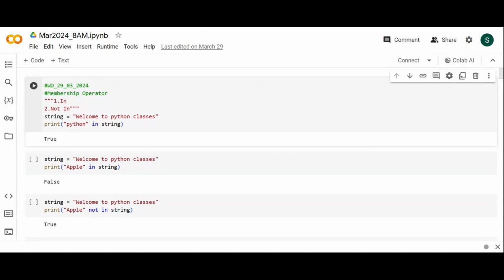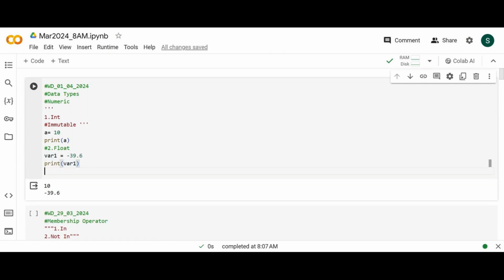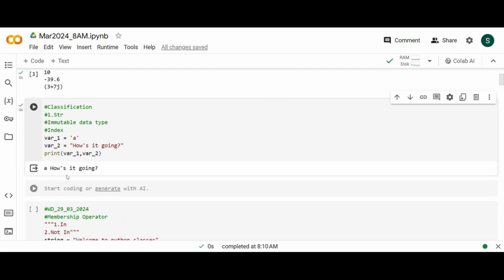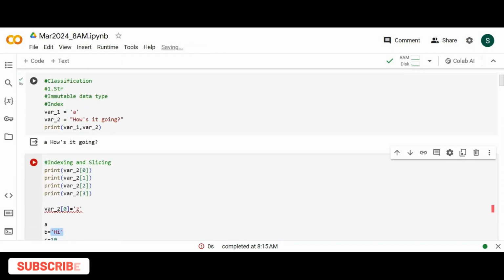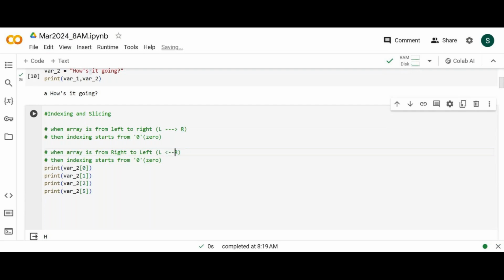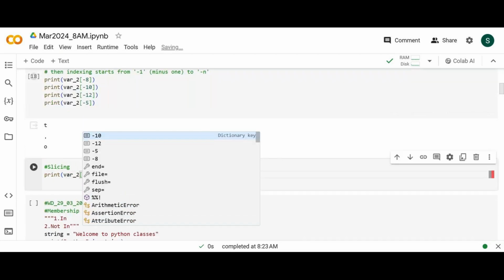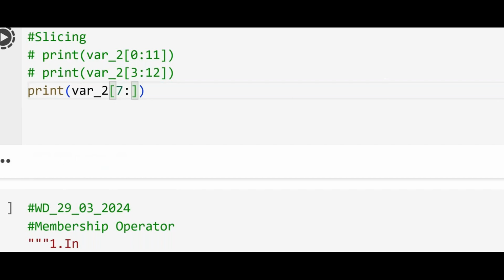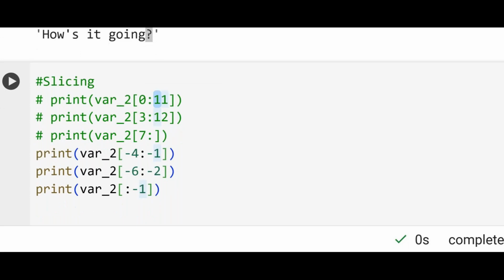Data Analytics & Data Science Class 03 | Data Types in Python | Tutorial for Beginners#dataanalysis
👋 Welcome to Harsha Trainings! In this enlightening class, we're delving into the fundamental concept of data types in Python, specifically tailored for beginners in the realm of Data Analytics & Data Science. If you're eager to deepen your understanding of Python data types and how they're essential for data manipulation and analysis, you're in the right place!

🔍 **What to Expect in this Python Tutorial:**
- 🌟 Introduction to data types in Python and their significance in data analysis.
- 🔧 Overview of different data types in Python, including numeric, string, list, tuple, dictionary, and more.
- 📈 Practical demonstrations to showcase how to work with various data types in Python.
- 💡 Beginner-friendly explanations to empower you in your Data Analytics & Data Science journey.

🎓 **Key Highlights:**
- 💡 Understanding the role of data types in Python and their importance in data analysis.
- 🌟 Exploring the characteristics and usage of different data types, such as numeric, string, and container data types.
- 🚀 Hands-on examples demonstrating how to manipulate and analyze data using different data types.
- 🔍 Tips and techniques for effectively utilizing data types in Data Analytics & Data Science projects.

🔧 **Topics Covered:**
1. Introduction to data types and their significance in Python.
2. Numeric data types: integers, floating-point numbers, and complex numbers.
3. String data type and common string manipulation techniques.
4. Container data types: lists, tuples, sets, and dictionaries.

- 👶 Beginners interested in learning Python programming for Data Analytics & Data Science.
- 🧑‍💼 Aspiring Data Analysts and Data Scientists looking to build a strong foundation in Python.
- 🌐 Anyone curious about data types and their role in data manipulation and analysis.

🚀 **Join us as we explore the world of data types in Python and how they're crucial for Data Analytics & Data Science!** Whether you're a student, professional, or data enthusiast, mastering Python data types is essential for unlocking insights from your data.

Pega
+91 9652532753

Devops
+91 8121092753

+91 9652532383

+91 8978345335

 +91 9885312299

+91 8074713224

Regards,
Harsha Trainings,
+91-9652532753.